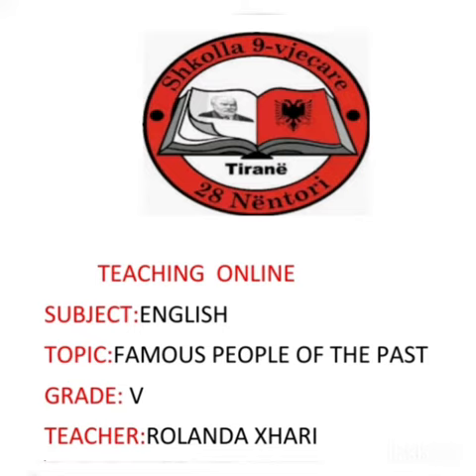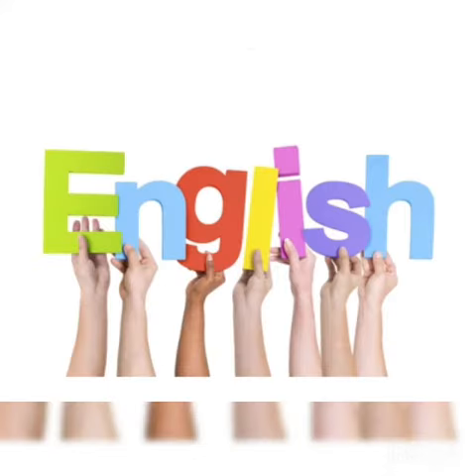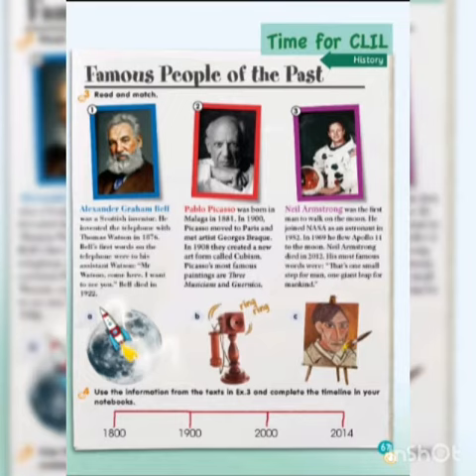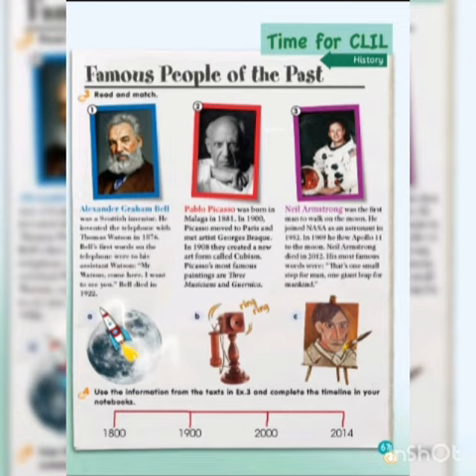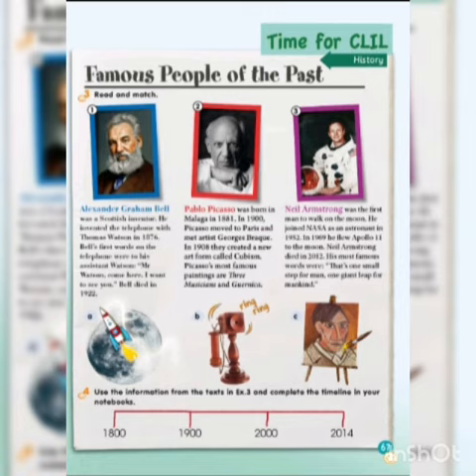Anglisht 5. Tema: Famous peoole of the past. Mësuese: Rolanda Xhari.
Orë mësimore shkolla 9-vjeçare "28 Nëntori" Tiranë.